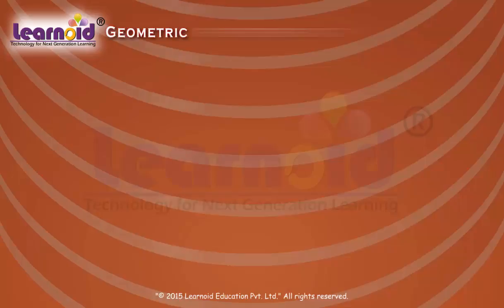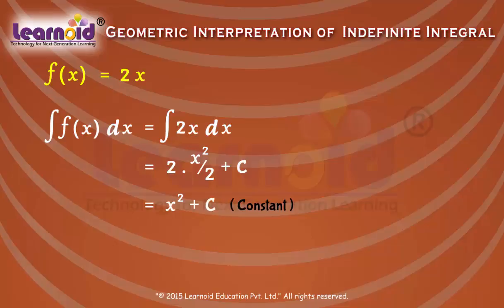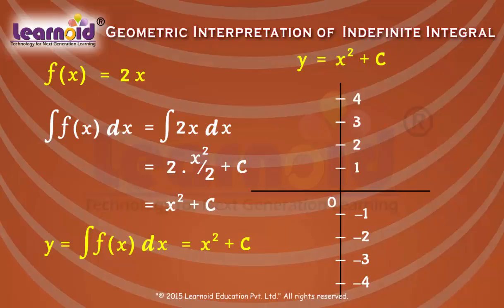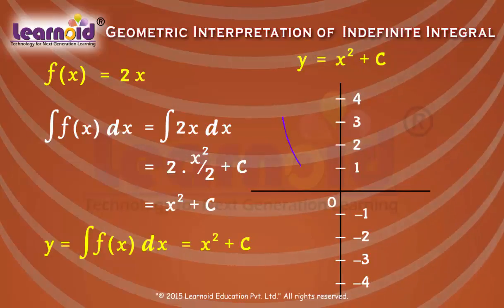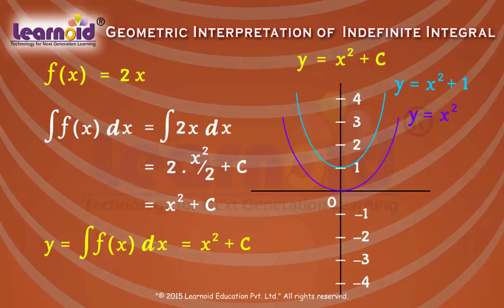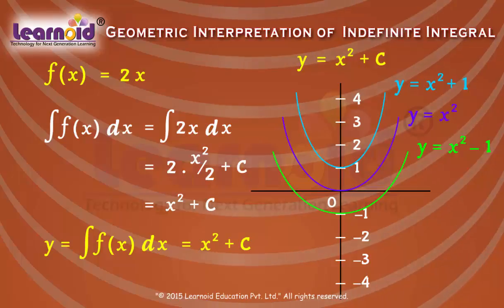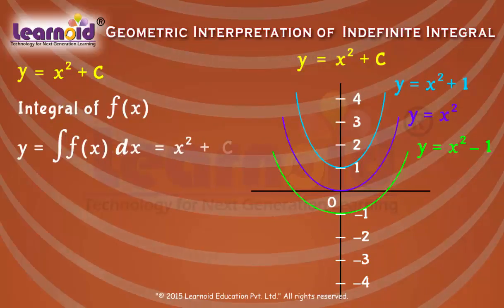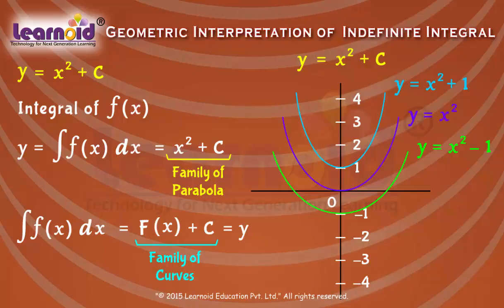Class 12: Geometric Interpretation of Indefinite Integral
Class 12 Math Lesson: Geometric Interpretation of Indefinite Integral